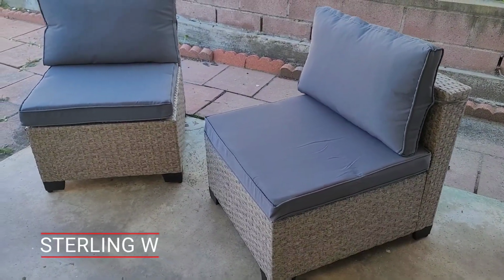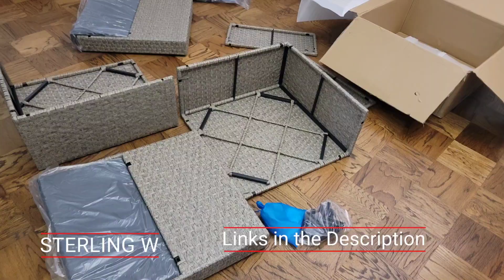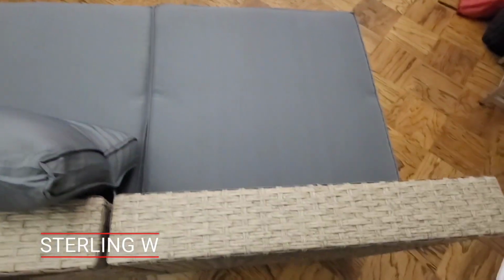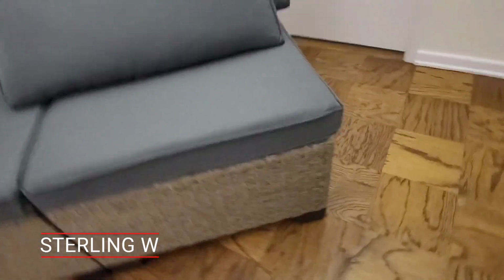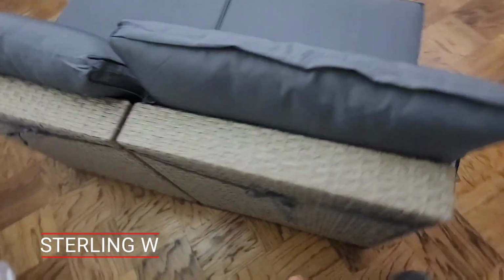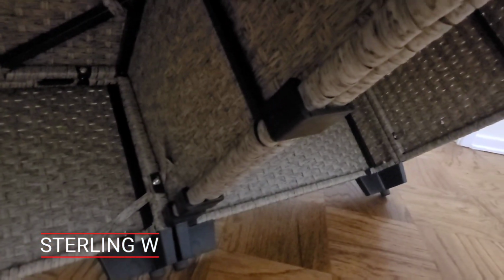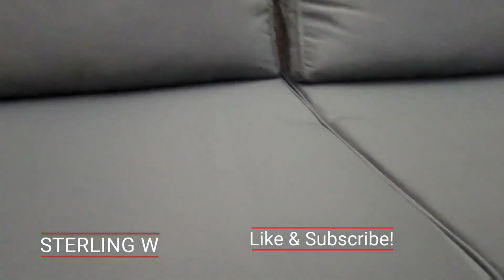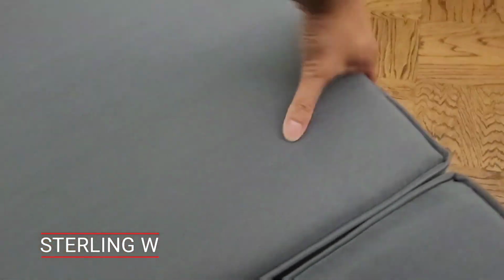REVIEW: Armless Sectional Patio Chairs - 🤔 I can add more later...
I just moved and needed an affordable patio chairs for my outdoor space. I didnt want to buy a whole patio set so i got a set of Armless Sectional Patio Chairs ) online.  I will add to my patio furniture later as they are sectional and when spring and summer comes around.

This set of Armless Sectional Patio Chairs ) came in a set of two and can be combined to form a 56 inch sofa love seat. Both chairs came in a single box and was easy to assemble. It took about 40 minutes to put together with the included tool.  The only tip while putting this together is to keep all the bolts a little loose, then tighten when all the pieces are aligned.

The wicker is plastic wrapped on the metal frame. There is a bit of static generated from the metal plastic and cushions.  The cushions are waterproof and very firm. The pillow are ok. All the covers are removable.

Overall its a nice sectional patio furniture that has standard dimensions.  I can add to later when i get more money or when i need to expand for outdoor space for more  together's in the back yard.